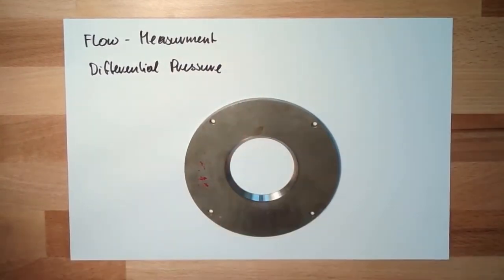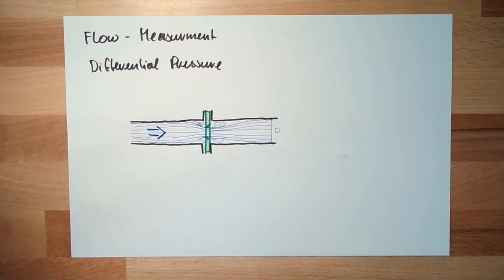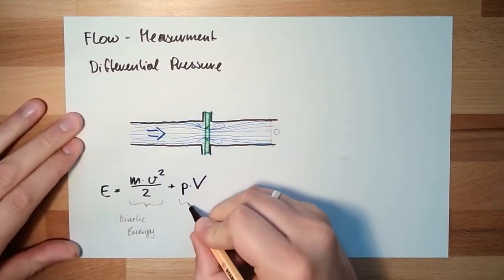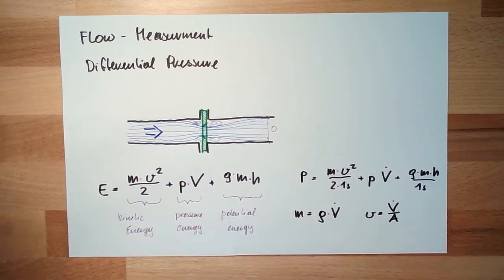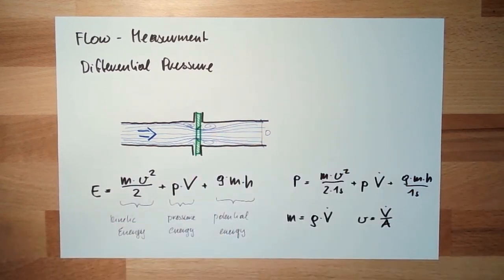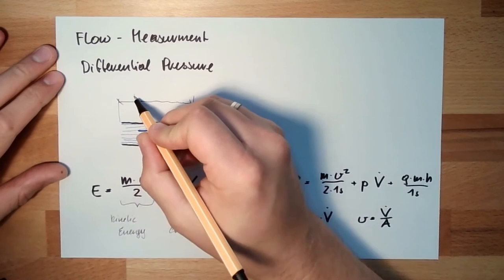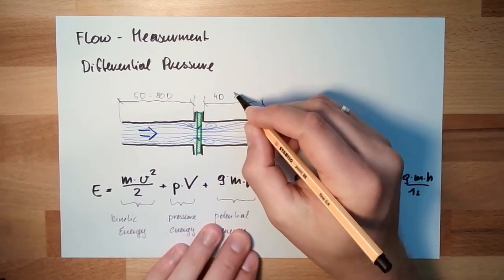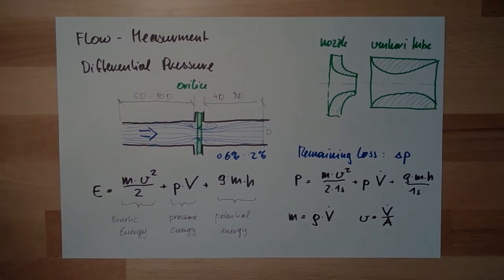Measure 49: Flow Differential pressure methode (Old)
This video explains the differential pressure flow measurement method. It describes its working principle, the advantages and disadvantages, the possible use-cases, and the expected accuracy.